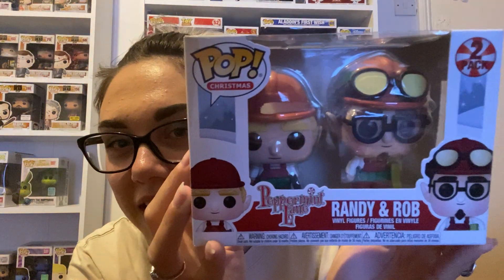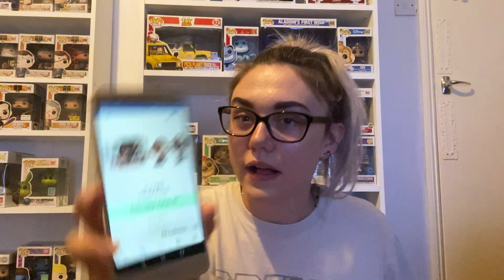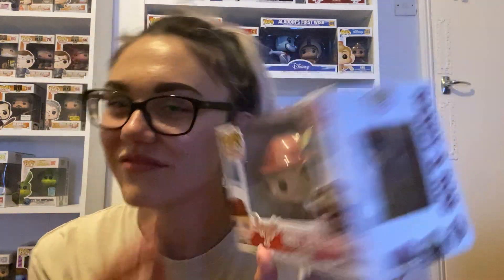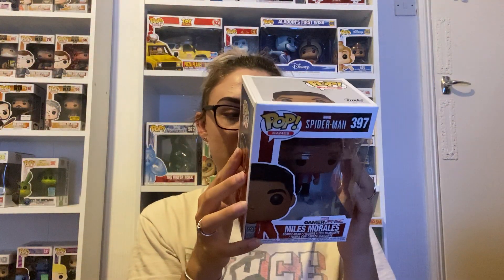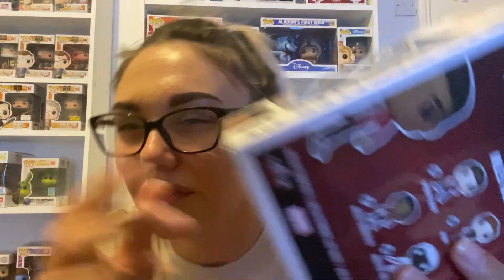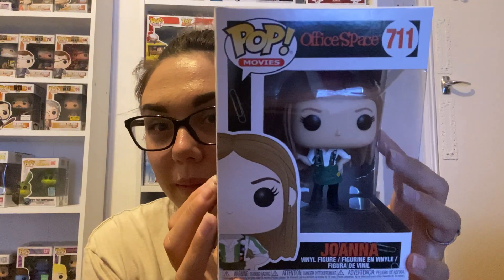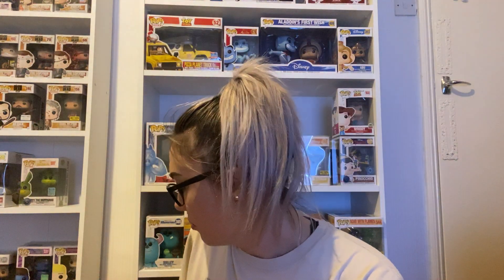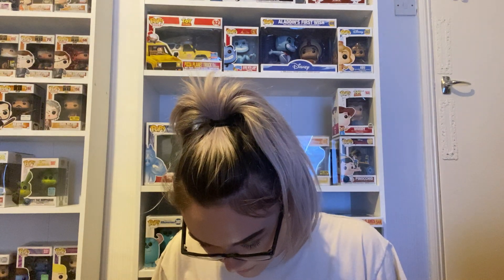GALACTIC TOYS MYSTERY BOX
Hello everybody 👋 I managed to grab a mystery box from Galactic Toys! This was the 2 exclusive and 4 common mystery box which costs £32.61. Randy and rob cost £4.48. I got no custom chargers and I spent around £50 by the time I payed for delivery.

Let me know what you think to those pops I got 🥳

Pop In A Box Discount -

JEAN-ROB ( unique code )